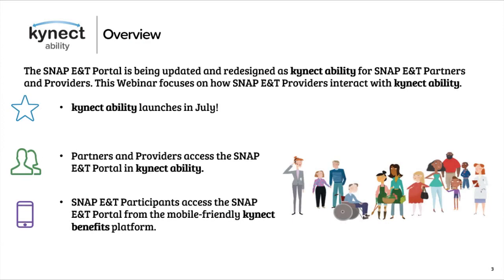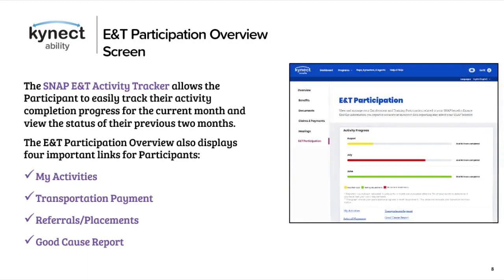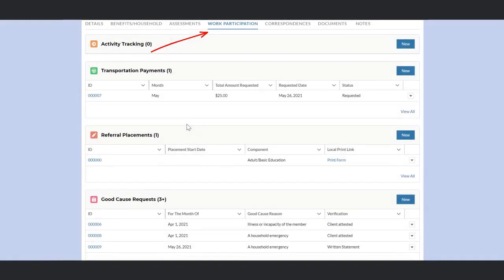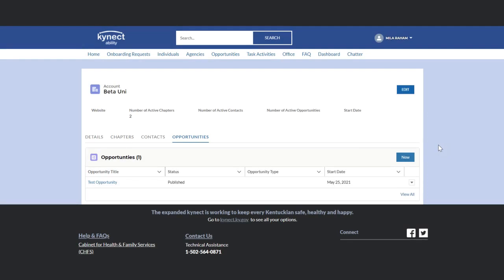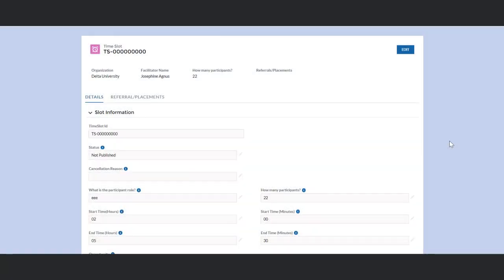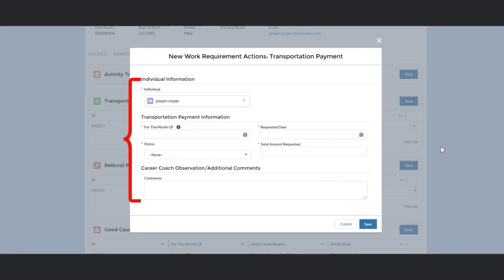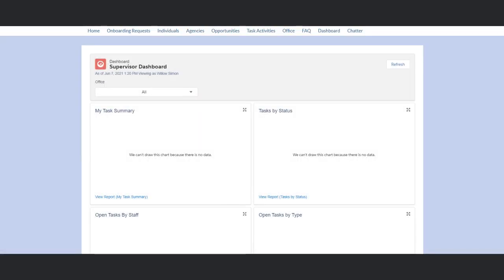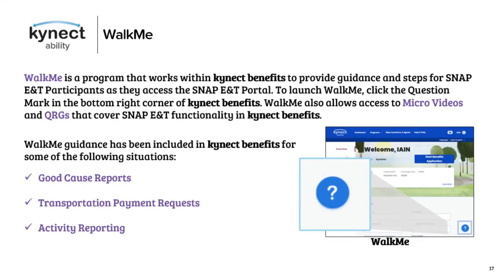SNAP E&T Provider Webinar 11-18-2021 Final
SNAP E&T Provider Webinar